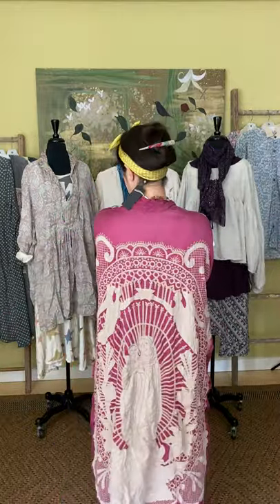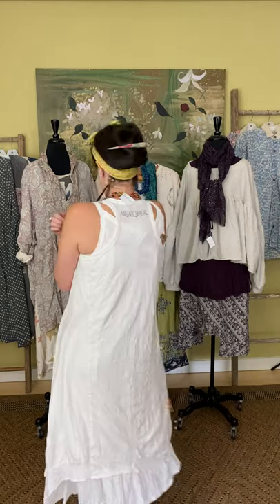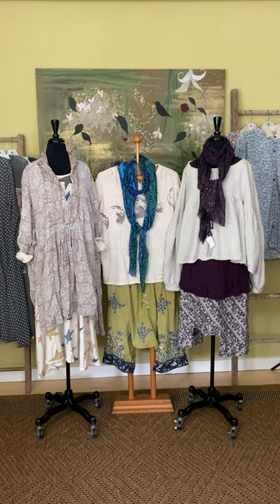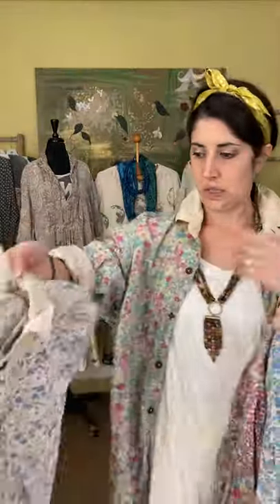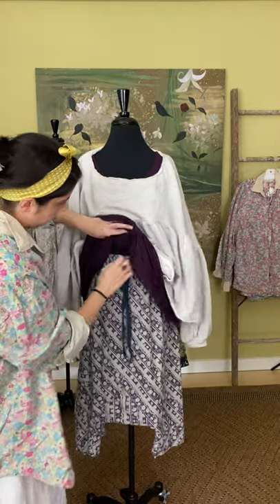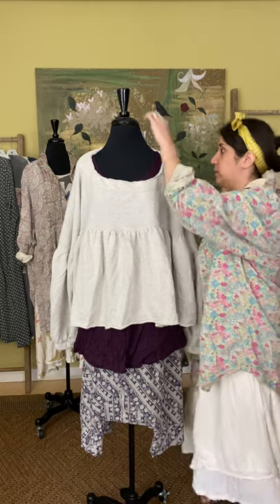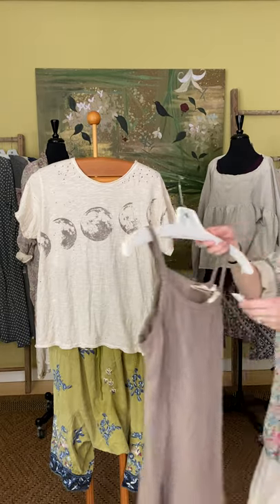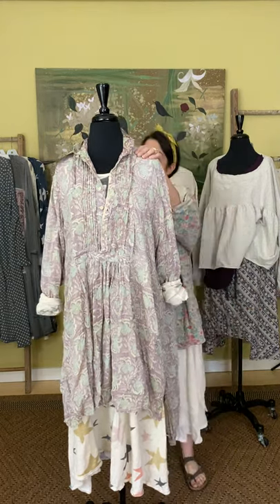Marigold TV: New Magnolia Pearl August 2021